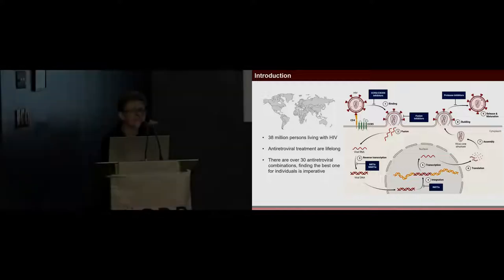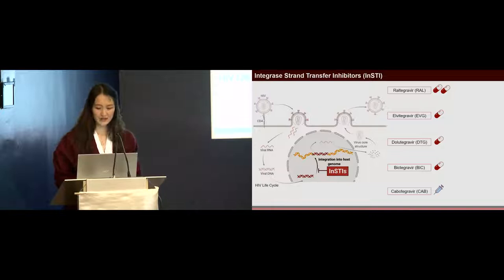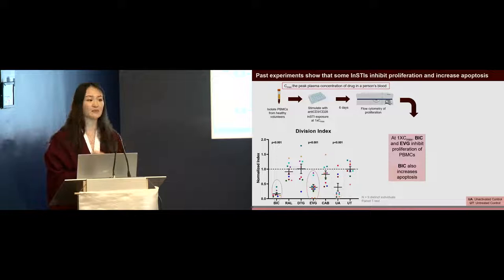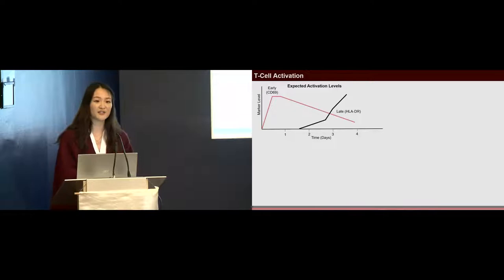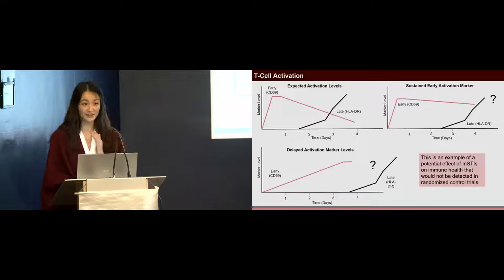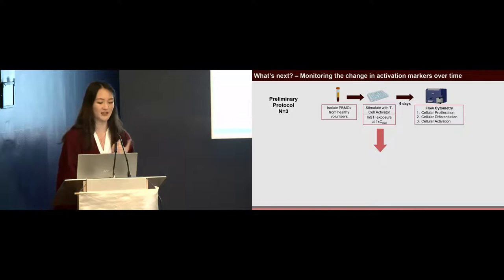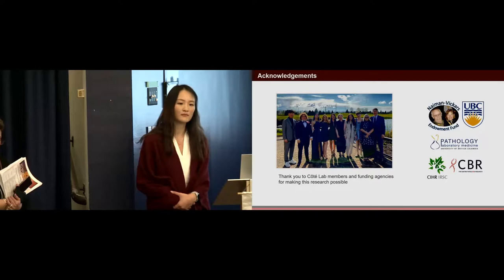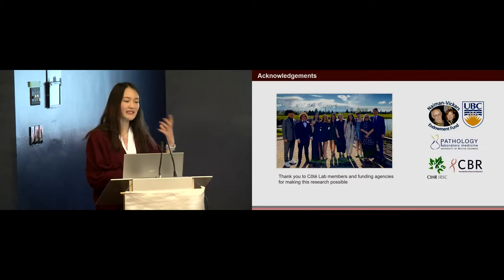Earl W. Davie Symposium 2022 - Loulou Cai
Presented at the 16th annual Earl W. Davie Symposium, which took place on November 22, 2022.

Presentation: Loulou Cai, UBC, “Several INSTI affect immune cell proliferation, activation and differentiation ex vivo”